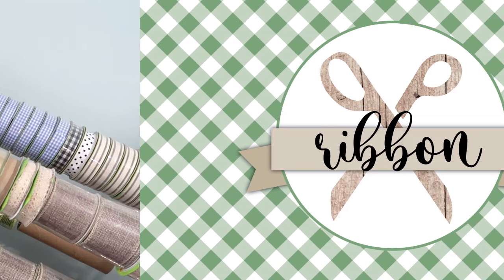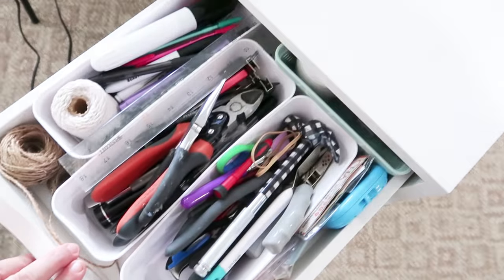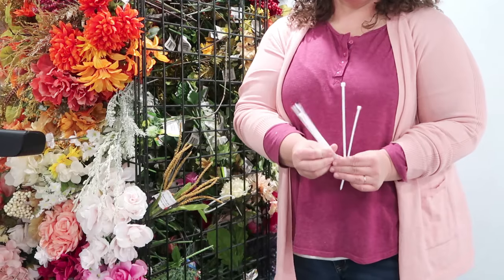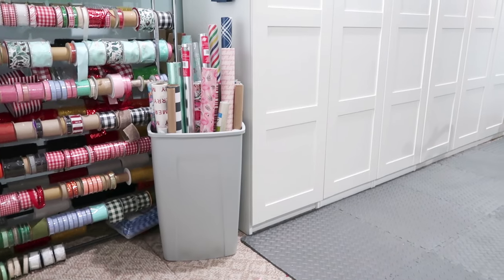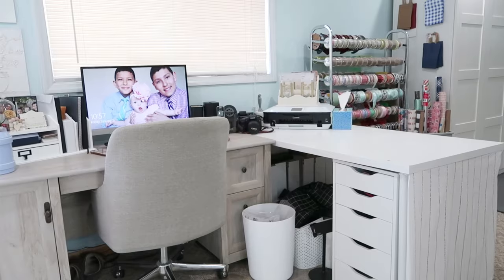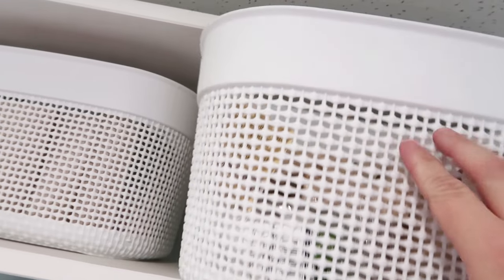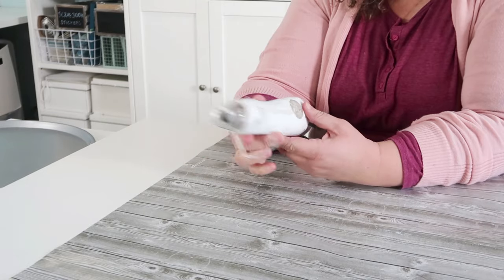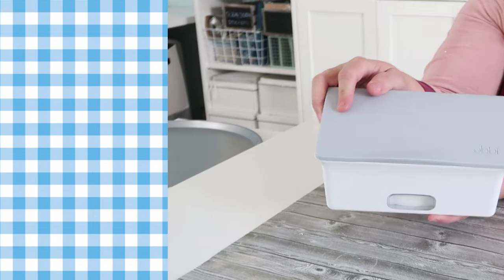Grab These For Your Craft Room (Organization Hack)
After years of crafting... these are my TOP 30 FAVORITE craft room organization hacks supplies I use over and over. In this episode I'm answering your #1 question "WHERE DID YOU GET THAT"? There are new ideas you've never heard of that are budget friendly and pretty to look at. With a Farmhouse decor feel, my craft room uses vintage thrift flips to organize in a new way. See how I DIY in my art studio and what works for me.

You don't want to miss this upcoming week of 5 NEW videos!

Shoe Rack
Flower Tower
Crop-A-Dile
Hot Glue Gun
Tube Key Squeezer
Plate Holder
Heat Gun
Staple Gun
Staples
Dremel
Mitter Box
White Mini Drawer Storage
Can Stacker Shelf
Caddy
Paper Trimmer
NEW Crop - A - Dile BIG BITE
Tape Gun
Adhesive
Ikea Hutch with Doors
Ikea Bookshelf
Ikea Cabinet
Ikea Drawer
Ikea White Bin
Ikea Burlap Box
Ikea Table Top
Ikea Table Leg
Ikea Wall Cups and bar

ADDRESS:
Heidi Sonboul